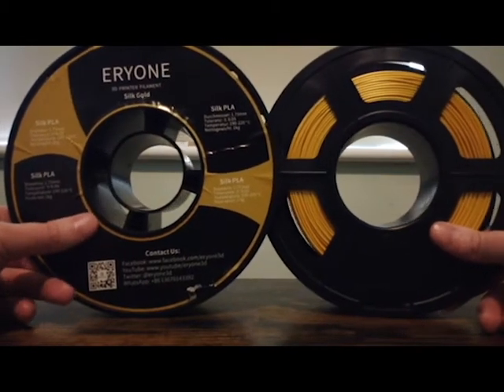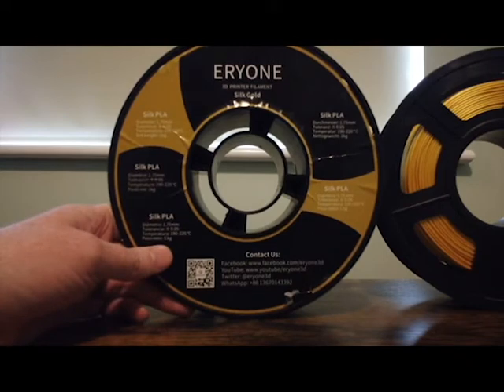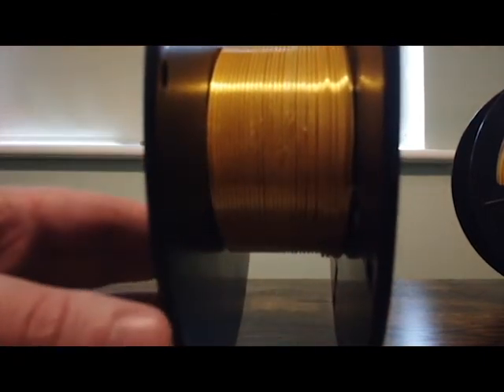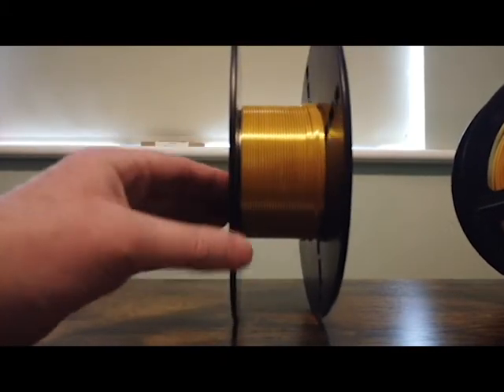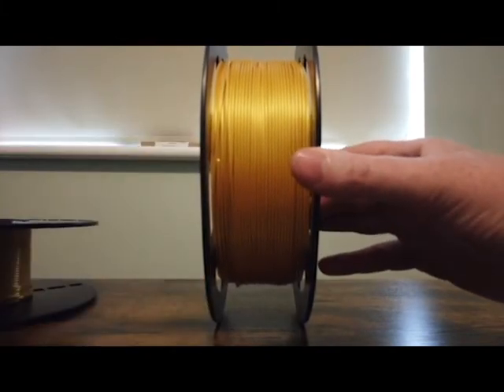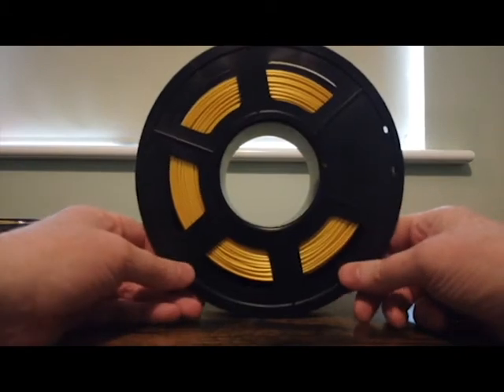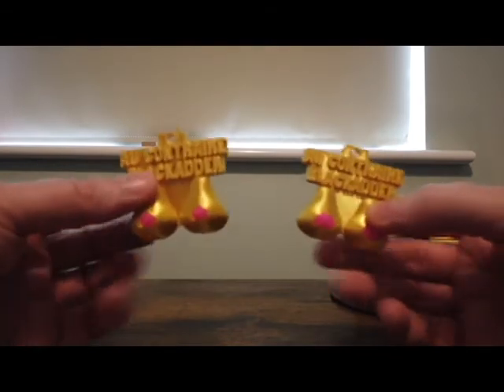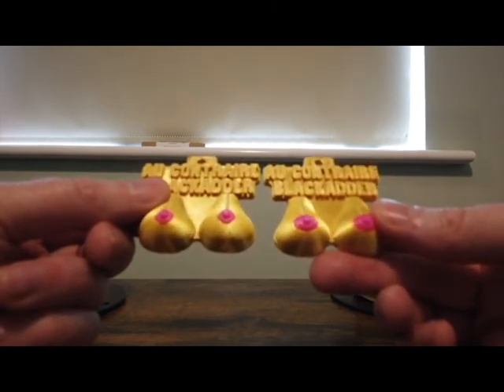Filament tips: Eryone Silk gold alternative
I have been using Eryone silk extensivley for the last year and have noticed a steep decline in quality recently. I think as they have expanded as a business they have allowed quality to slip.
I have emailled the company with all the issues I have found, hopefully they will address them and I can go back to recommending them.

The first alternative for around the same price point(usuallu cheaper) is Sunlu silk gold.

It doesnt look as good on the reel but it the prints are identical and the quality is much better.

Sunlu Gold PLA